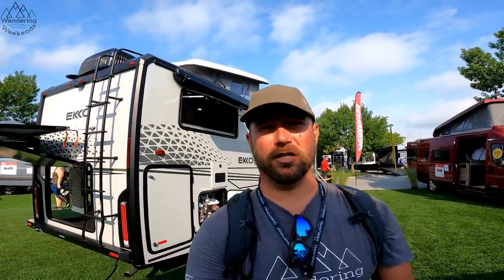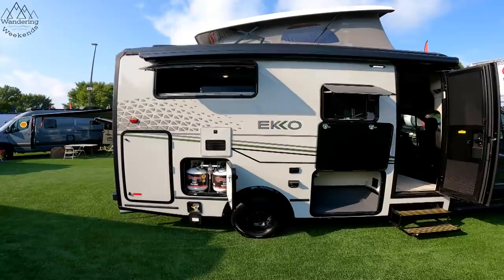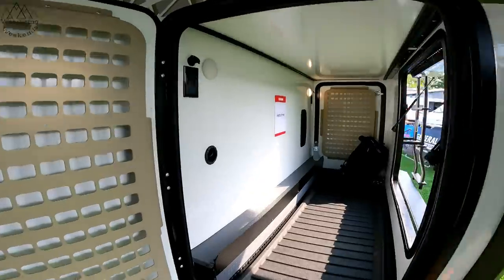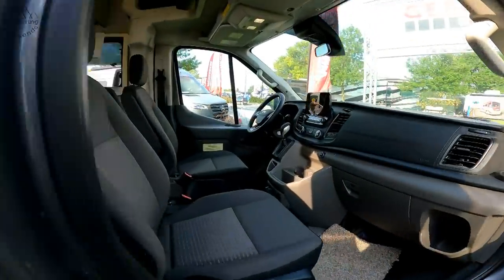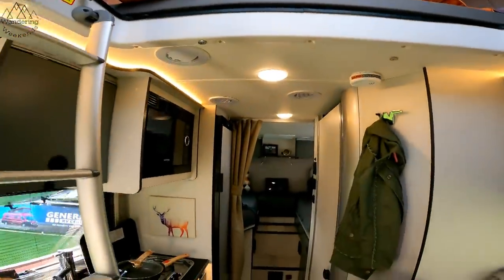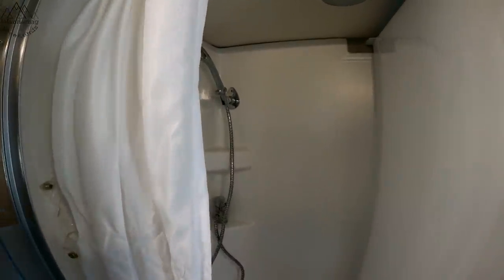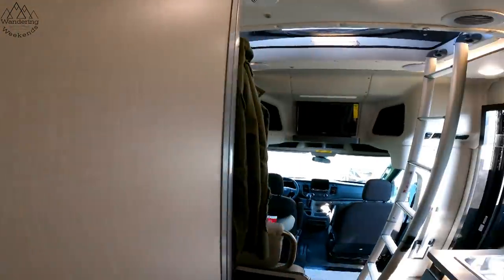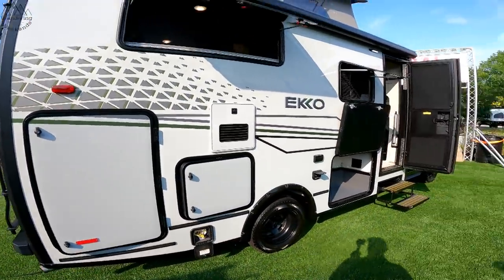PROTOTYPE Winnebago EKKO Pop-Top, One of the Hottest RV's of 2021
AMAZON STORE

CAMERA GEAR